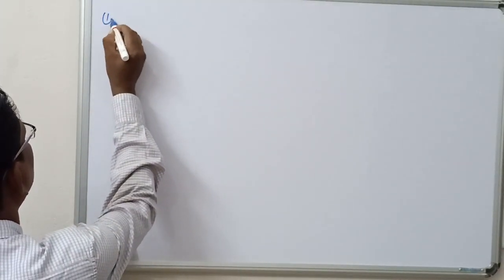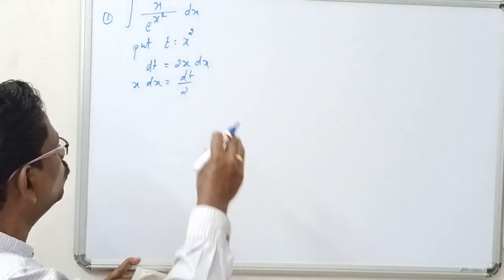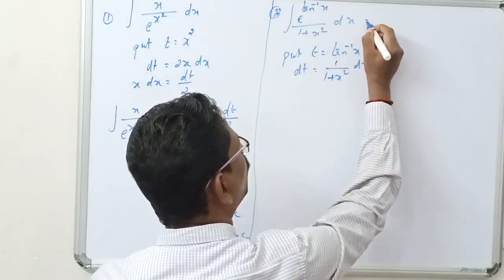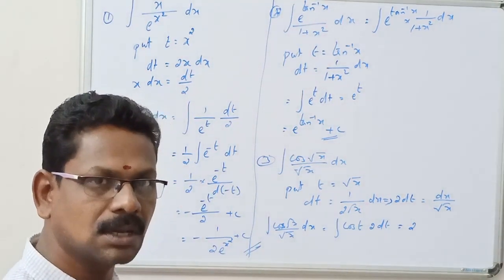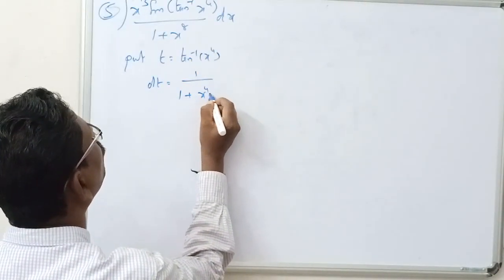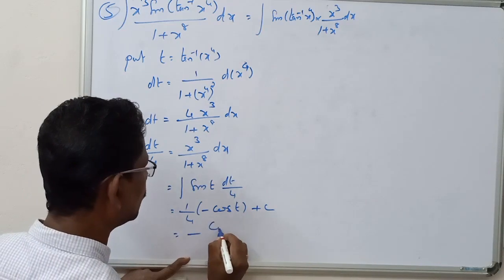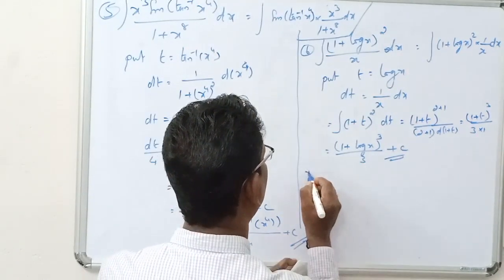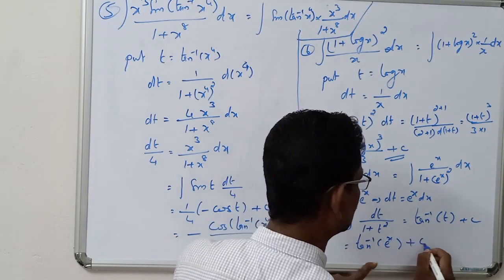STD12||CBSE||MATHS||INTEGRAL METHOD OF SUBSTITUTION||MERCURY MATHS